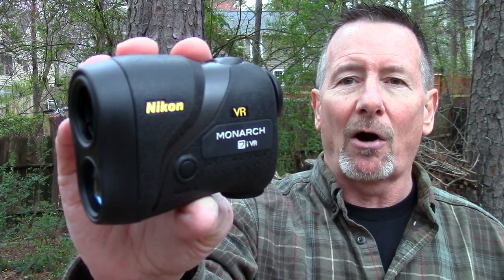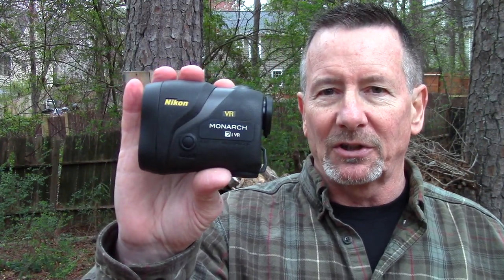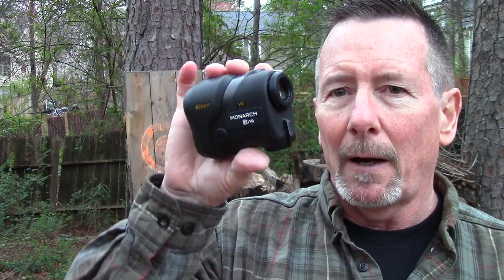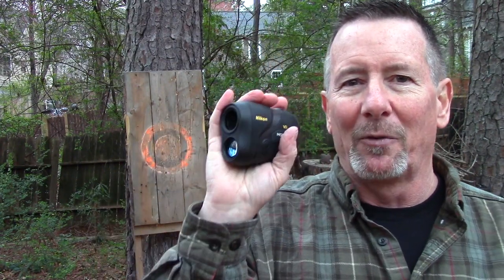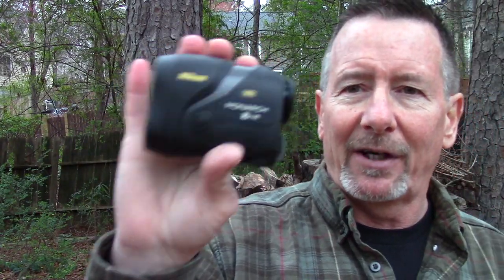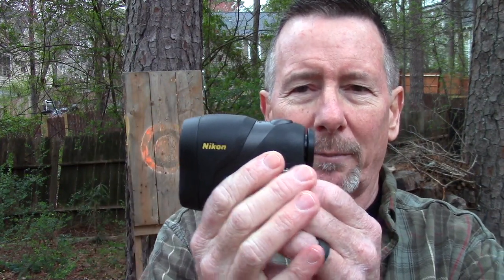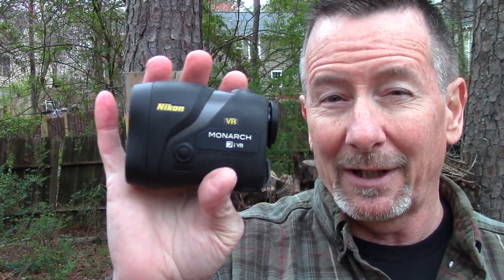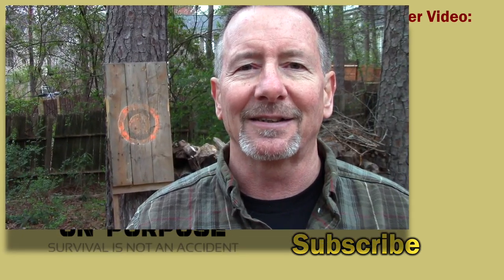Nikon Monarch 7VR Laser Rangefinder - Push Button Easy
The Nikon Monarch 7i VR rangefinder makes finding the range to your target drop dead simple. Just push the button, put the crosshair on your target and read the distance. Great for hunting or golf.

Be Prepared